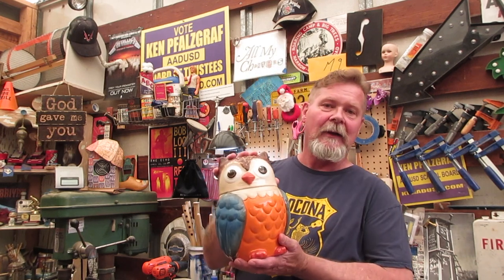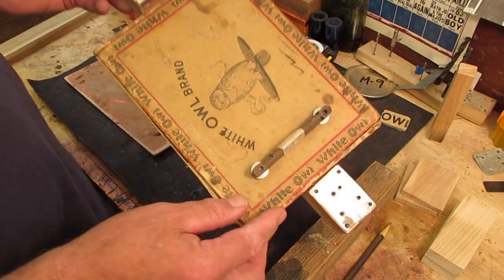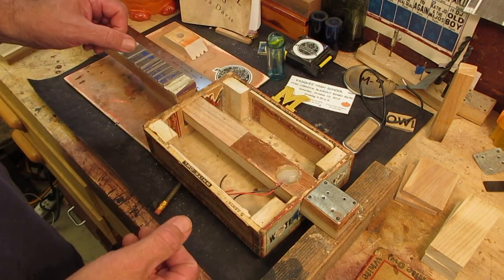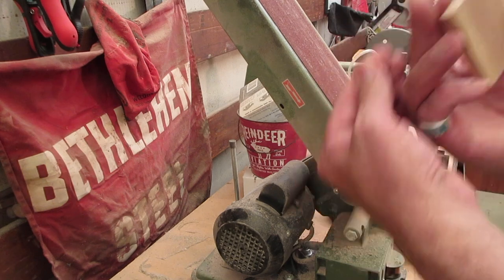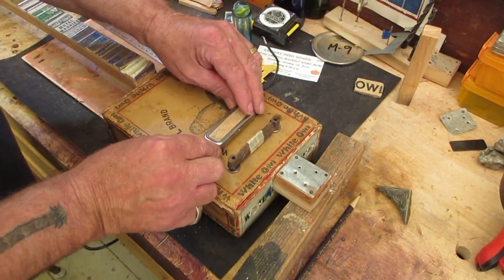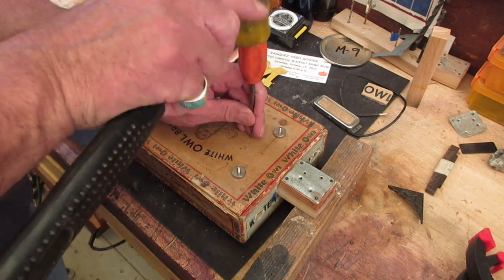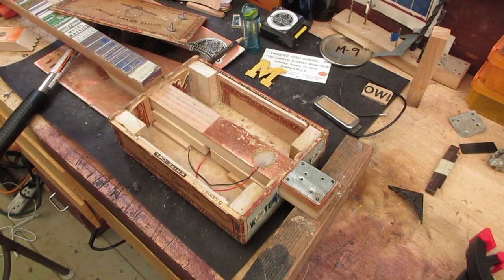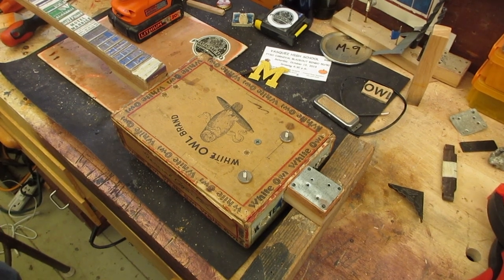Owls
Let's not paint ourselves into a corner while wrapping up a vintage White Owl cigar box guitar and learn something about Canned Heat musician Allan Wilson and his connection to the old bluesmen while we work.